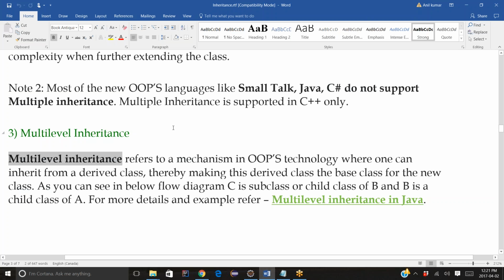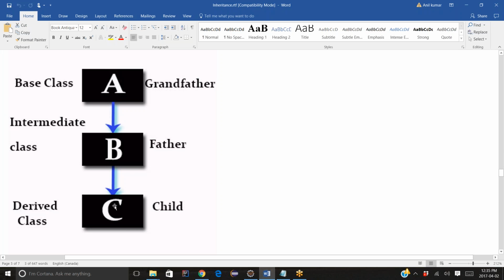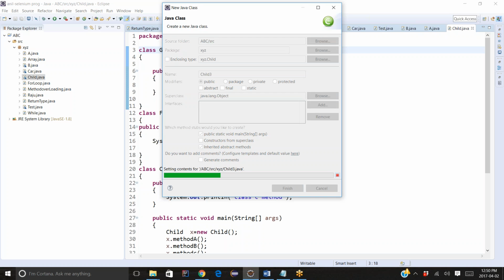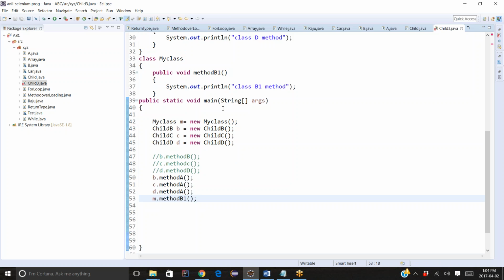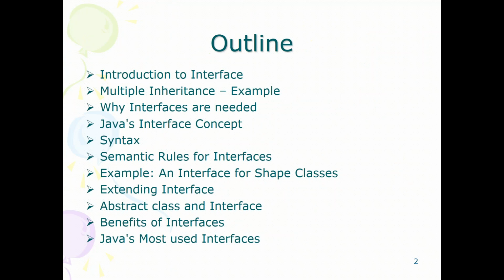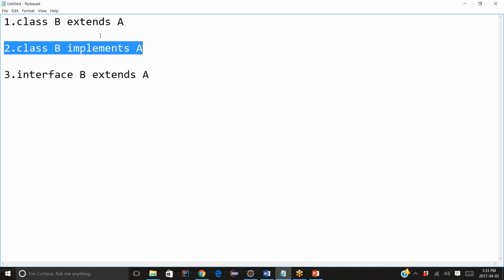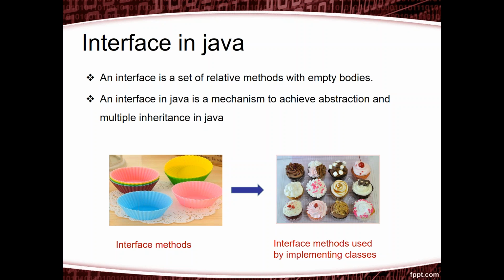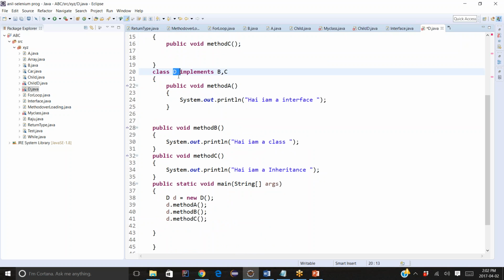JAVA FOR SELENIUM BY